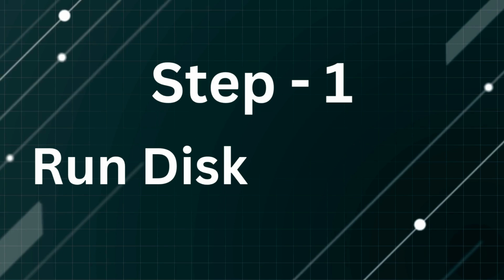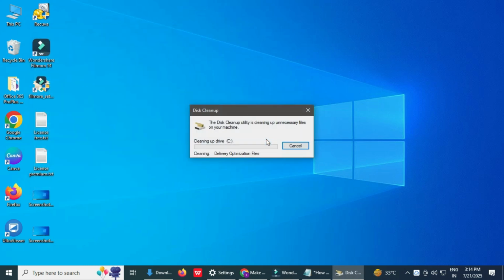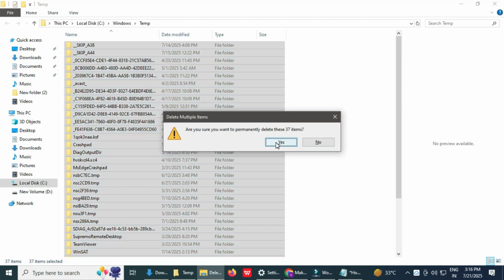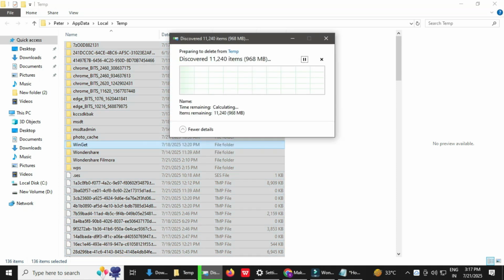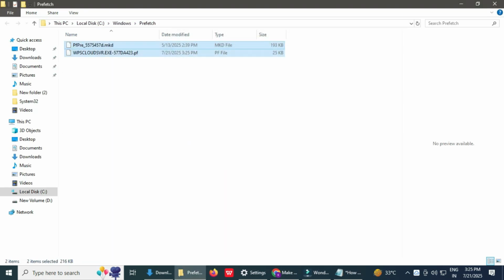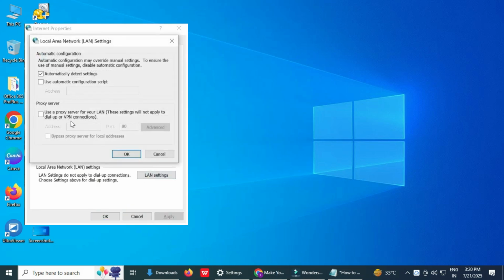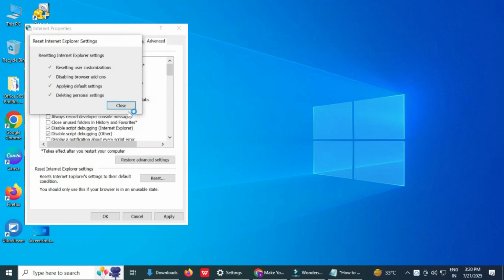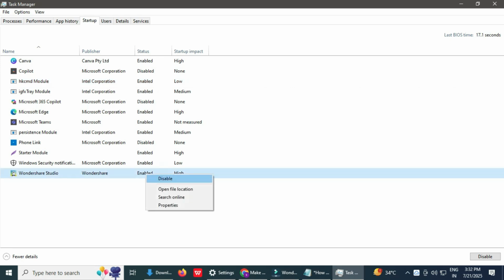Boost Windows 10 Speed 200% | Easy Performance Fixes (2025)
🚀 Make Windows 10 200% Faster! | 2025 Step-by-Step Speed Boost Guide

Is your Windows 10 PC running slow? 🐢 In this video, I’ll show you how to make Windows 10 run faster — up to 200% faster — with simple and effective performance tweaks anyone can do!

Adjust visual effects for best performance

Clean up temporary files and junk

Optimize power settings for speed

Turn off background apps

Update Windows and drivers

Use built-in performance tools

💡 These tips work on both laptops and desktops – and no third-party software is required!

📌 Works with: Windows 10 Home, Pro, and Enterprise
📅 Updated for 2025 to match the latest Windows updates!